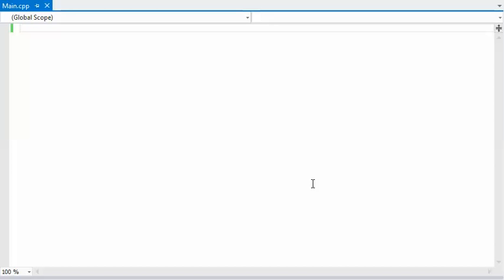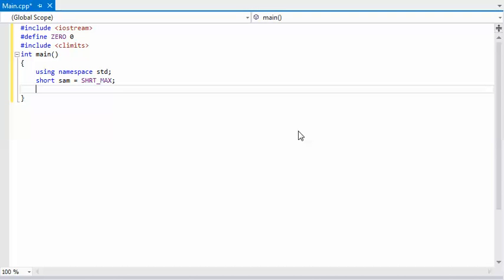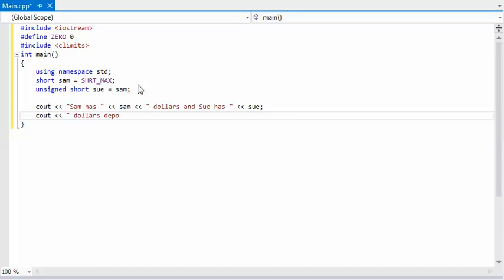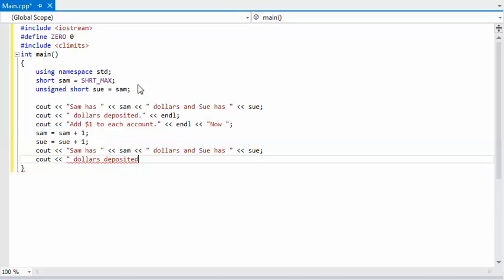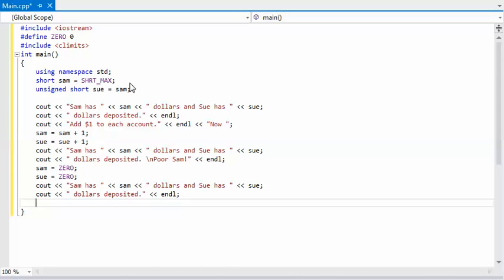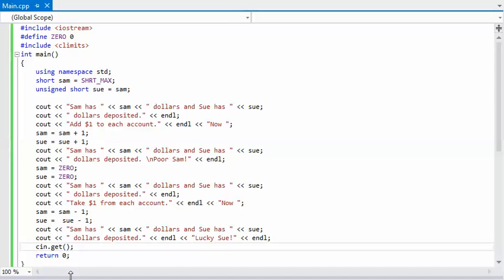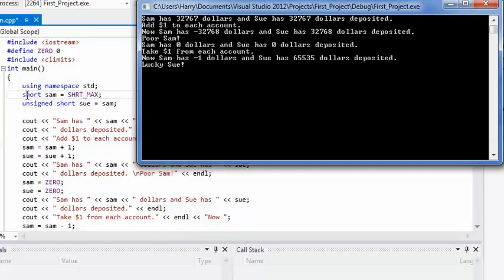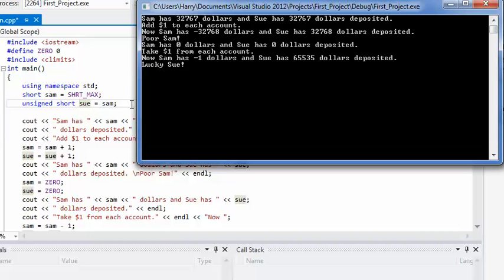Data Types, Exceeding Data Limits - Pt. 6